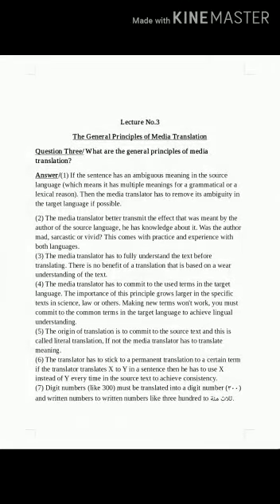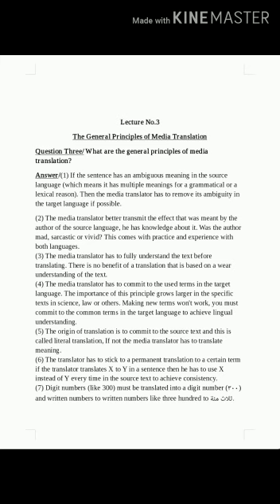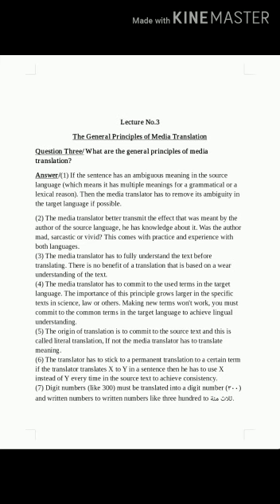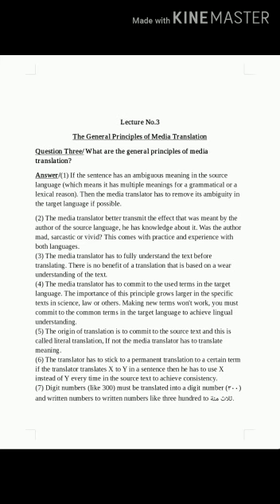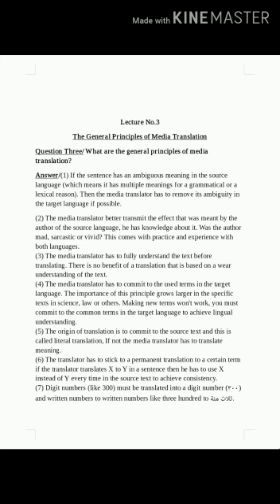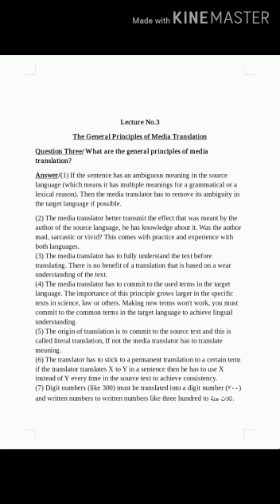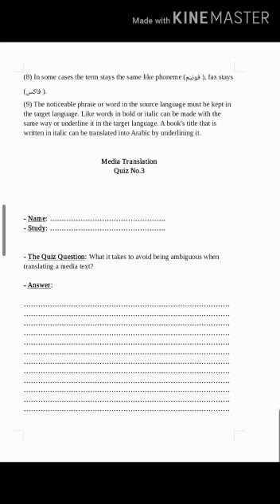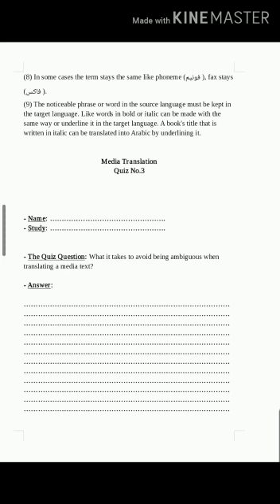٢٠ أبريل ٢٠٢٠